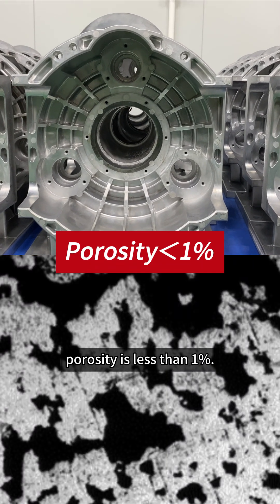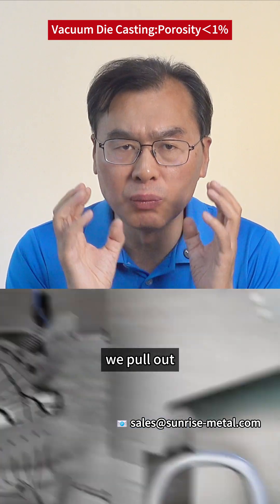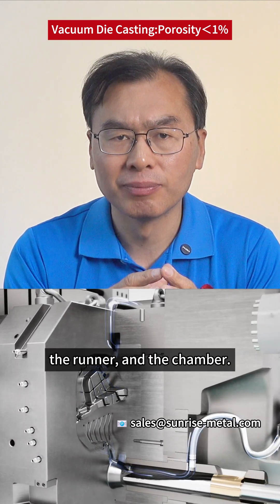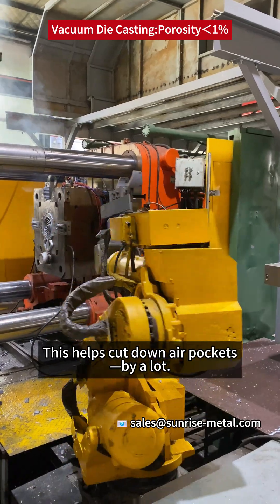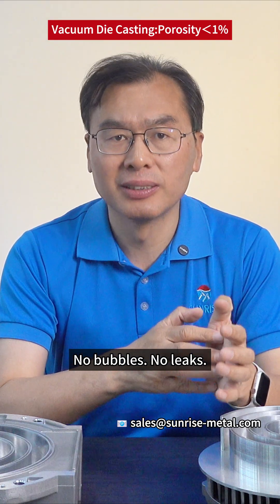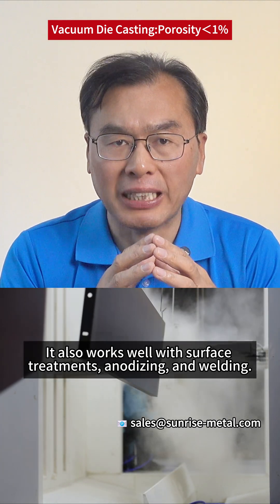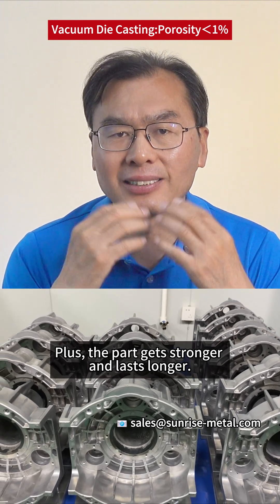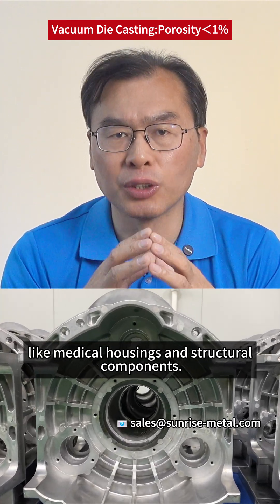Porosity Under 1%? Vacuum Die Casting Makes It Possible!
"No bubbles. No leaks. Just stronger aluminum parts."

That's what vacuum die casting delivers and why we made it central to this project.

Before we inject molten metal, we pull out all the air from the mold, runner, and chamber.
The result?

✅ Porosity under 1%
✅ Zero trapped gases
✅ Excellent for anodizing, welding, and surface treatments
✅ Longer part life and structural reliability

It's ideal for medical housings, structural components, and any application where airtight strength matters.Because better parts don't just come from better tooling—they come from a better process.

About Sunrise Metal:
1-stop aluminum die casting manufacturer
4 dedicated facilities, 182 skilled professionals, MAKINO & Carl Zeiss CMM equipment